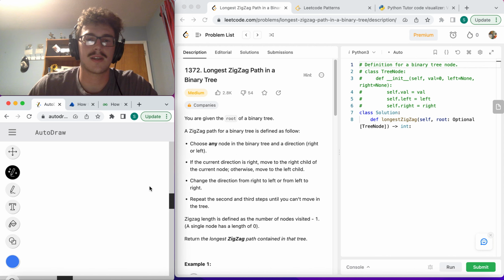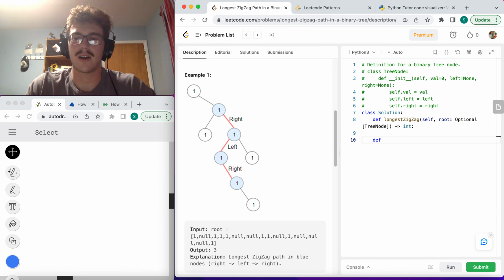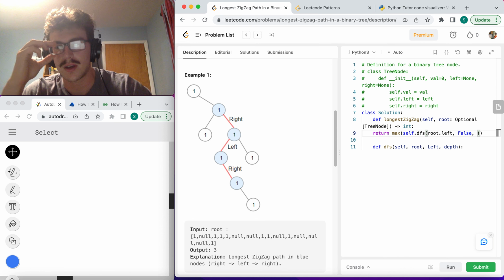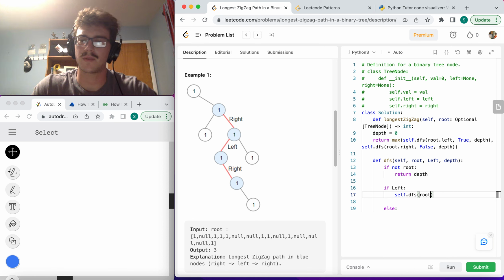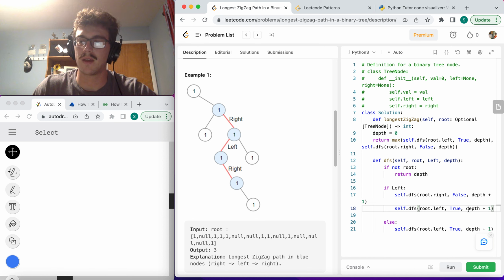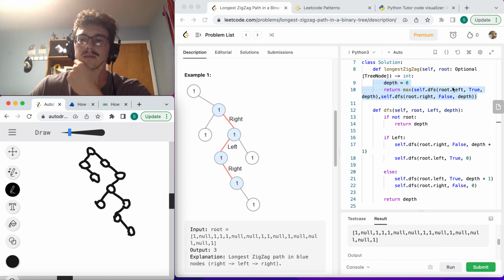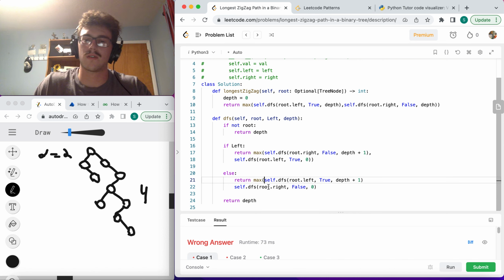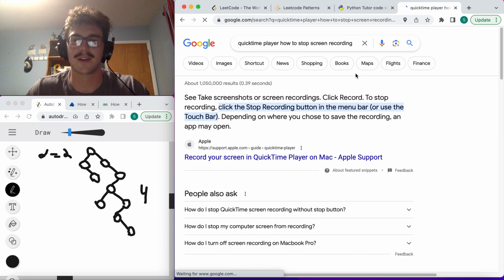1372. Longest ZigZag Path in a Binary Tree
shoutout @codewithcarter